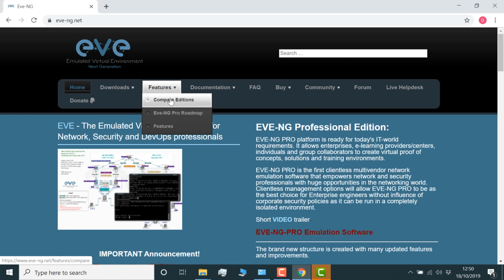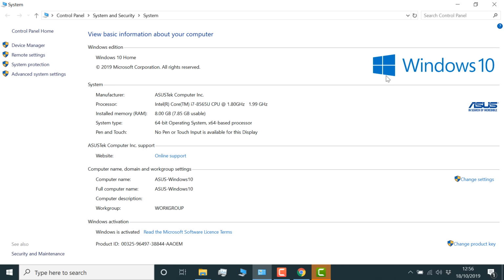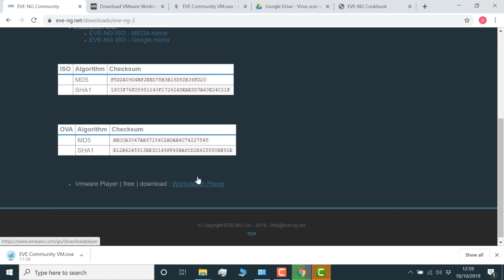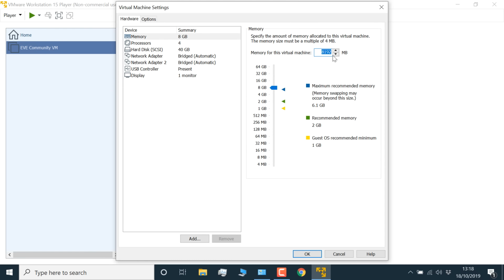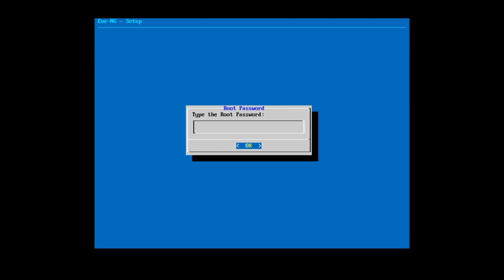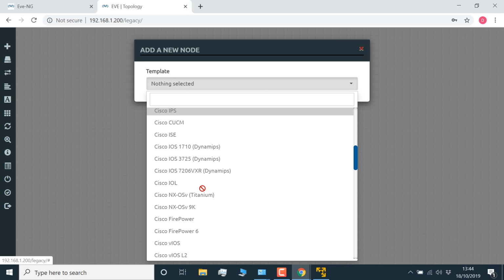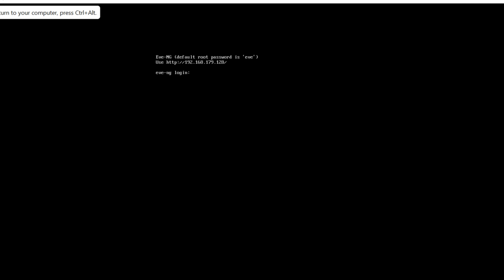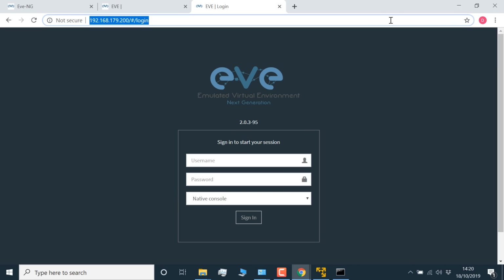EVE NG Installation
Want to know how to setup EVE-NG? This EVE-NG tutorial shows you step by step. Full EVE-NG installation guide showing you how to add images to EVE-NG and get an EVE-NG lab set up. Learn how to download and install VMware Workstation Player, how to add EVE-NG to VMware, how to create a topology, how to add Cisco images to EVE-NG and much more.

Menu:
EVE-NG versions: 1:58
Cookbooks: 2:44
Hardware Requirements and calculator: 3:00
Virtualization platforms: 4:00
Enable VT-x in BIOS: 5:51
Download EVE-Ng: 7:05
Download VMware Player: 8:00
Install VMware Player: 8:58
Import and configure EVE-NG in VMware Player: 10:27
Start EVE-NG and set initial EVE-NG config: 13:47
Build and test first topology: 16:17
NAT Adapters: 19:20

10x Engineer
CCNA

CCNP Enterprise
CCNP Security

LPIC 1
LPIC 2
Linux Professional Institute
LX0-103
LX0-104
XK0-004